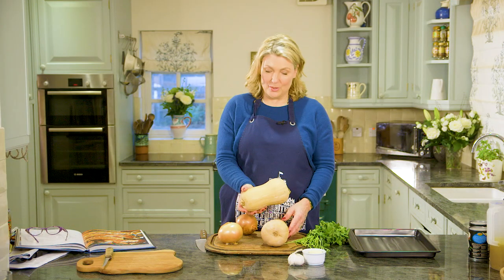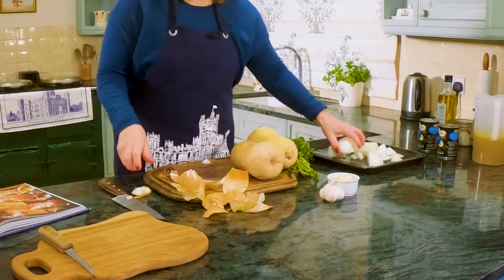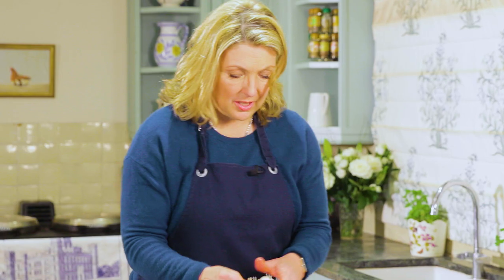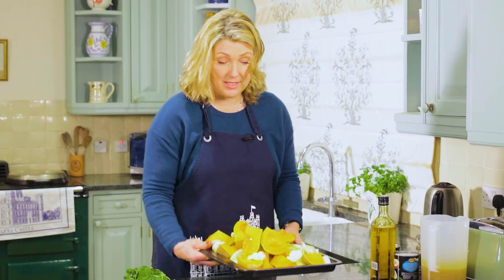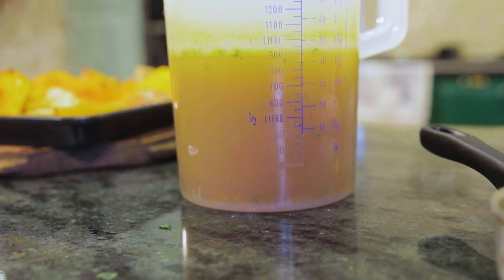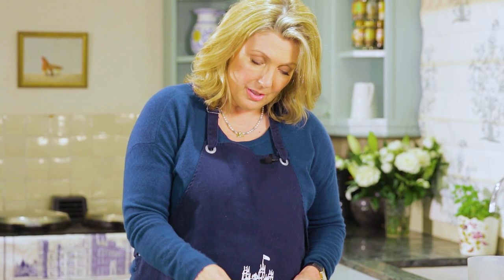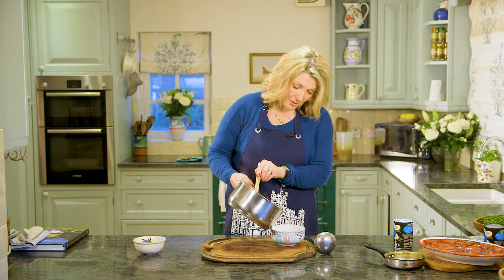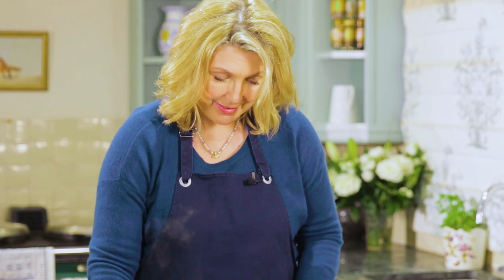Cooking with Lady Carnarvon - Butternut Squash Soup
Join Lady Carnarvon in her family kitchen as she stirs up a delicious homemade butternut squash soup recipe.